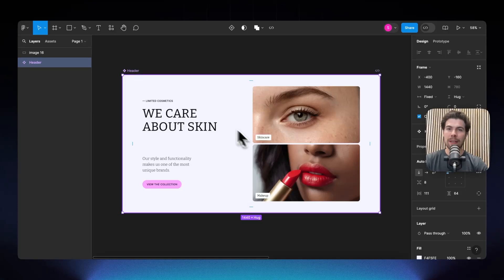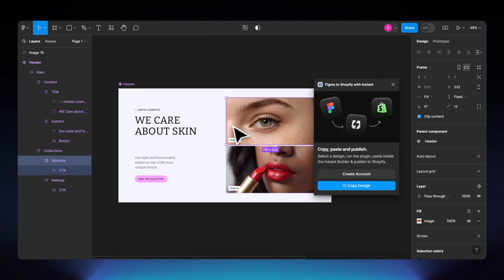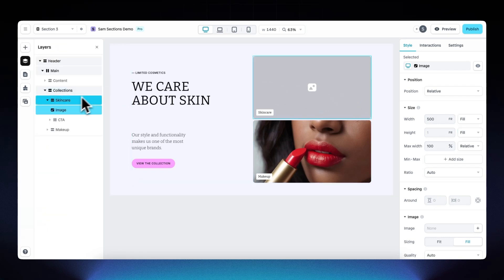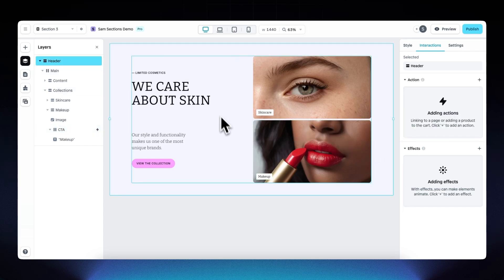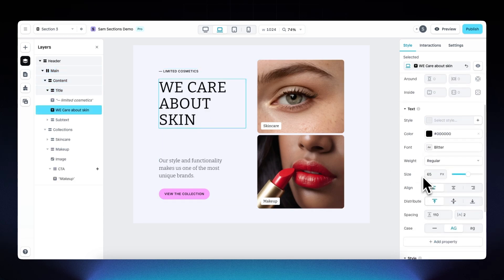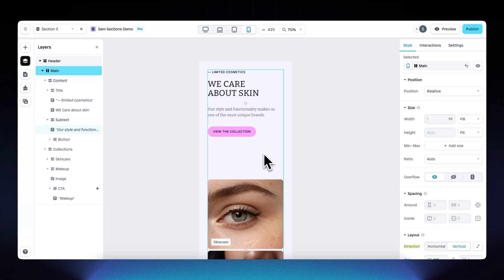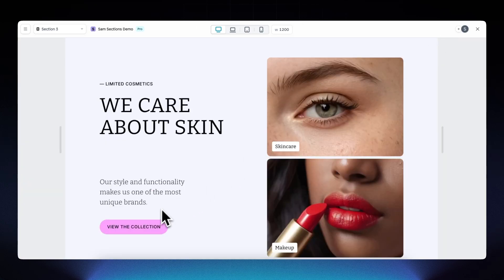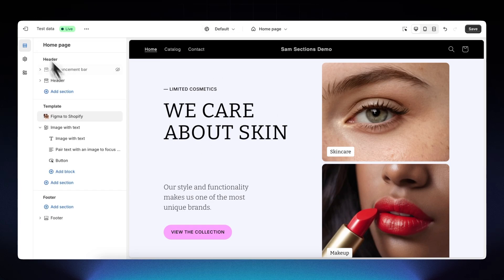My Figma to Shopify process [2025 Shopify tutorial]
Converting your Figma designs into Shopify pages and sections is simpler than you might think. With the Figma to Shopify plugin that bridges the gap between these two platforms. This makes taking your designs from Figma to Shopify pages and sections as easy as: connect, copy, paste, and publish!

Chapters:
0:00 Introduction
0:18 Download the Figma Plugin
0:56 Preparing our Figma file
2:08 Copy & Paste design into Instant
3:24 Connecting Shopify product content
4:57 Further customizations
6:19 Making the design responsive
8:42 Adding effects and interactions
10:23 Publishing to Shopify
11:15 Conclusion